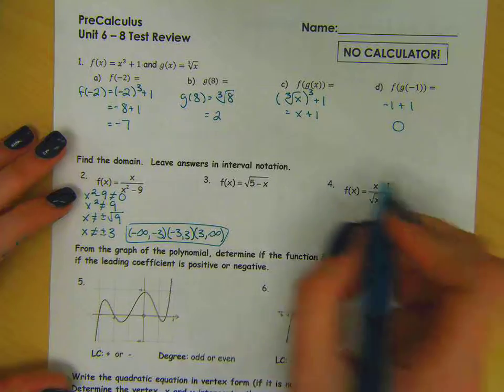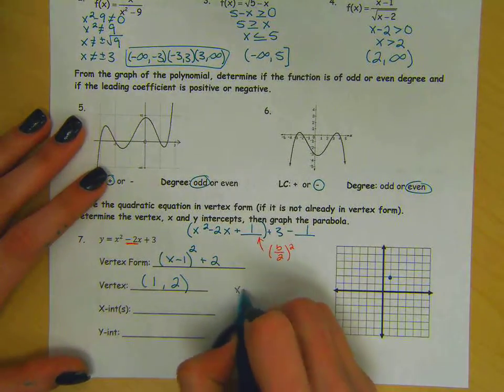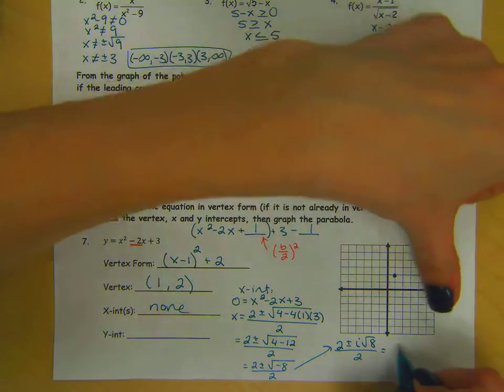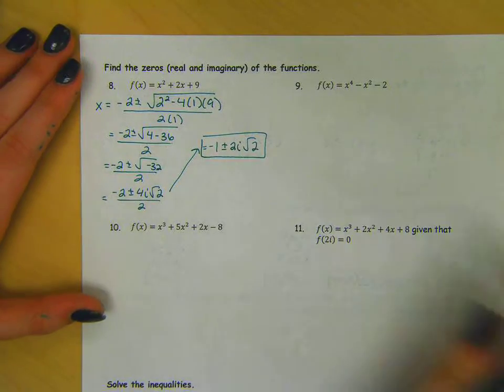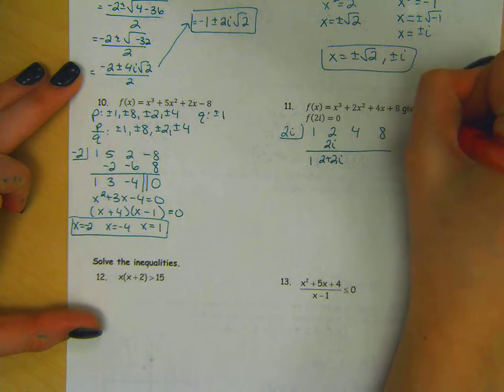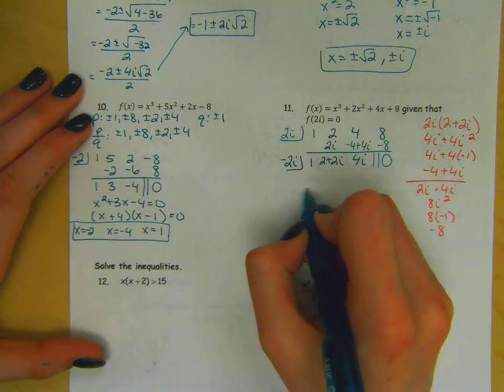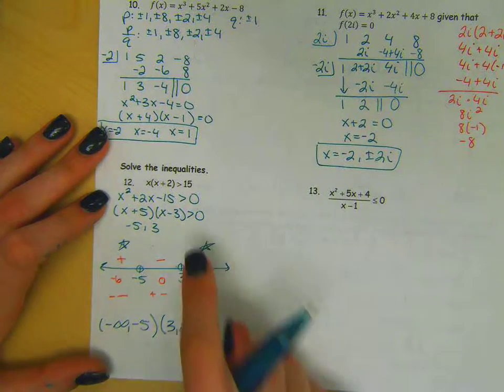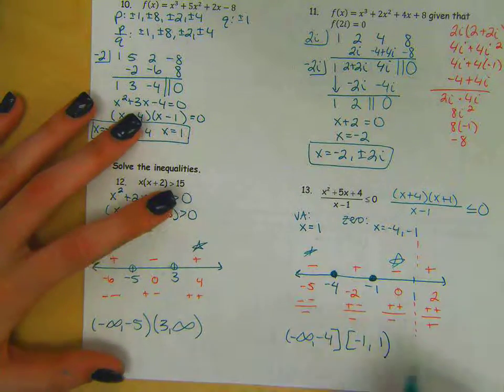Unit 6-8 Test Review WS #1